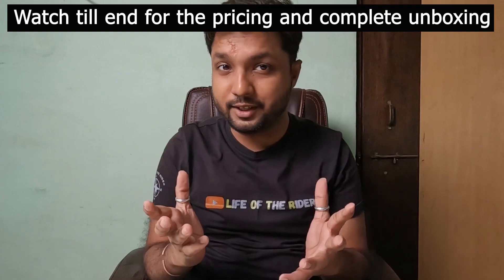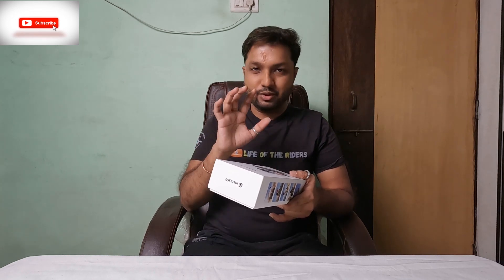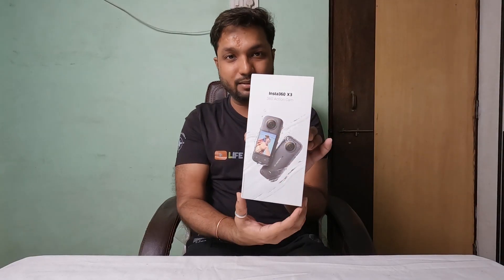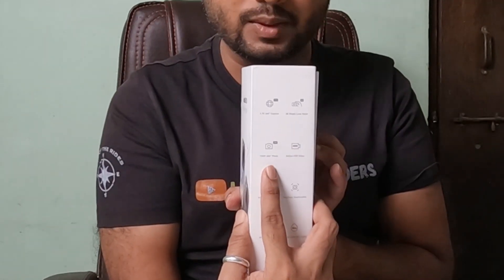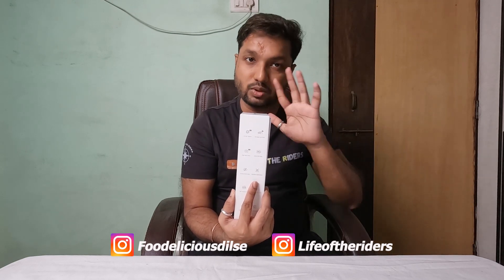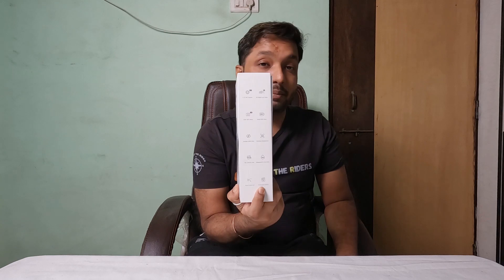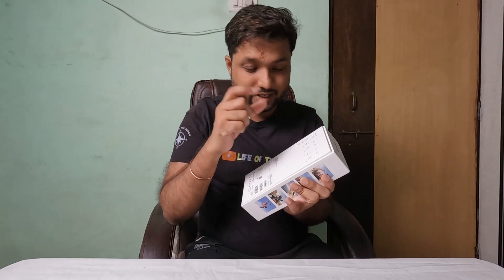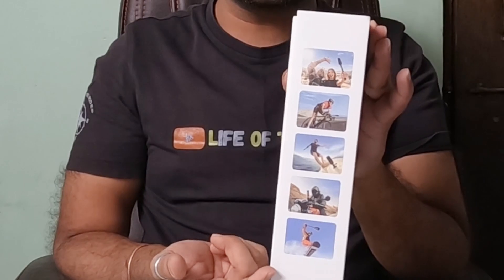Insta360 X3 Unboxing & Review | Insta360 X3 accessories | World's best 4K 360 & action camera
Hello guys, in this video I am going to do insta360 X3 unboxing & review. Also I am going to do unboxing of insta360 X3 accessories. Because accessories is very relevant for any action cam. After unboxing insta360 X3 I found the quality to be supreme premium, and according to me Insta360 X3 is the worlds best 4K 360 & action camera.

Insta360 X3 Action Camera
Lens Cover for Insta360 X3
Adofys 3 in 1 Bullet Time Handle with Foldable Tripod Extension
Protective Cage for insta360 X3
Insta360 Invisible Selfie Stick(120CM)
Insta 360 Universal Mount for bike
Tempered Glass For Insta360 One X3

Below are accessories & gears which I use
Cameras :
GoPro HERO10 Black - Waterproof Action Camera
SJCAM SJ8 Pro

Cameras accessories :
40 in 1 Mounts and Straps Accessory Kit Bundle
ULANZI Camera Tripod, Mini Flexible Tripod Stand
DIGITEK® 150W Professional LED Light
DIGITEK® Softbox with Double Diffuser Cloth
DIGITEK® (DLS-9FT) Lightweight Aluminum Alloy Light Stand
DIGITEK® 67 Inch Foldable Tripod Stand
Aluminium Lightweight Tripod
Simpex RGB Pocket LED Light
MI Power Bank 3i 20000mAh
Sony wired Headphones mic

Bikes accessories :
Grand Pitstop® Motorcycle Phone Holder Bike
Grandpitstop - Waterproof Handlebar
Bike Chain Cleaner Brush
Royal Enfield saddle stand Panniers Rails
HJG 4 LED Fog Light Waterproof Head Lamp
Moto Gear Shift Rubber Cover Shifter

Bikes gears :
‎VNETPHONE V6 Waterproof Motorcycle Bluetooth Intercom
Axor Apex Venomous (Large)
Vega Off Road Helmet
Probiker Synthetic Leather Motorcycle Gloves
Scoyco Motorcycle Bike Racing Riding Knee & Elbow Guard
Men's High Ankle Leopard Steel Toe Safety Shoes

Car accessories :
Adjustable Car Mobile Phone Holder
Ambi Pure for Car
Playlist of LADAKH SERIES

Playlist of RAJASHTHAN SERIES